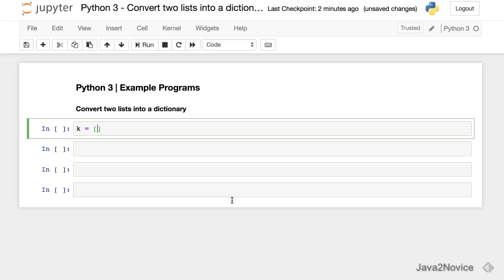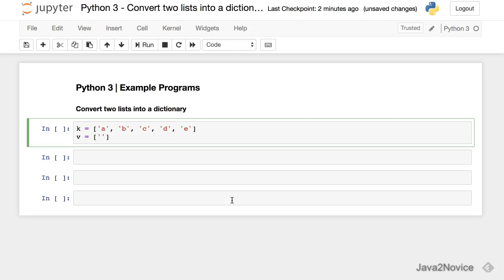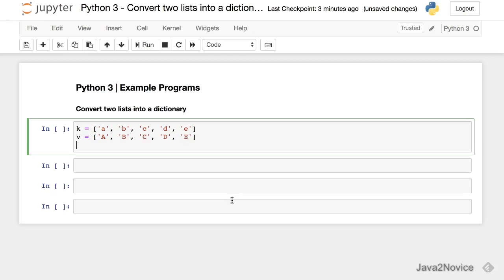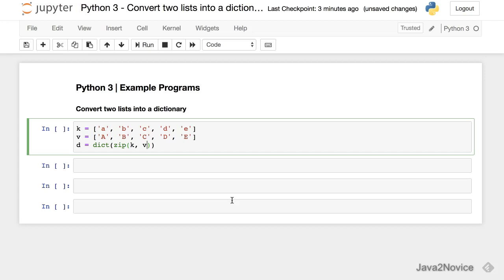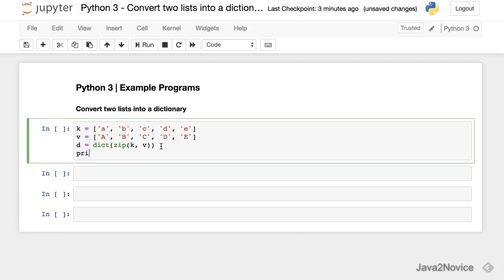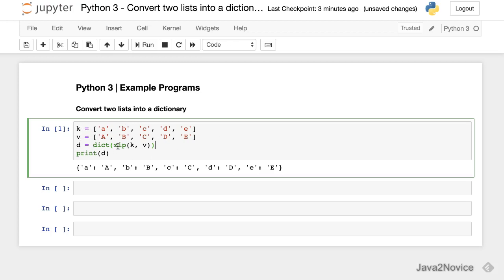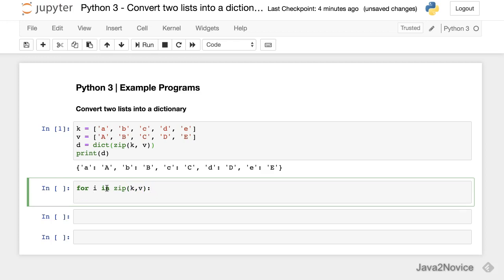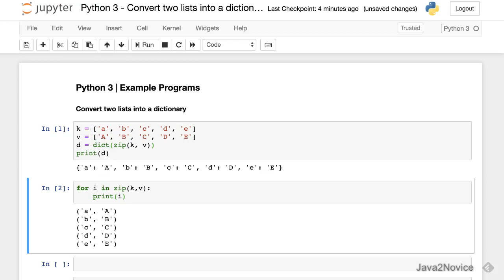Python 3 - Convert two lists into a dictionary | Example Programs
Write a simple code to Convert two lists into a dictionary.